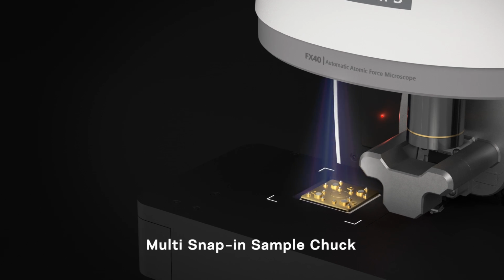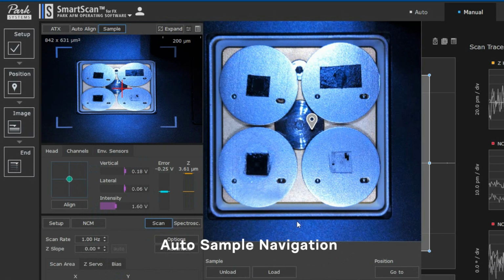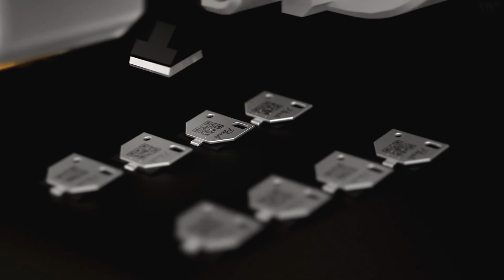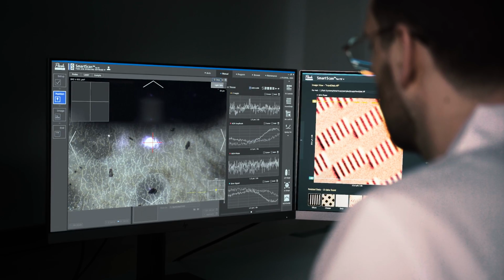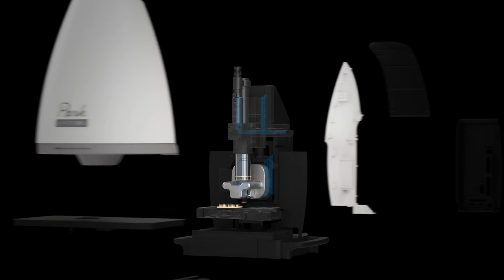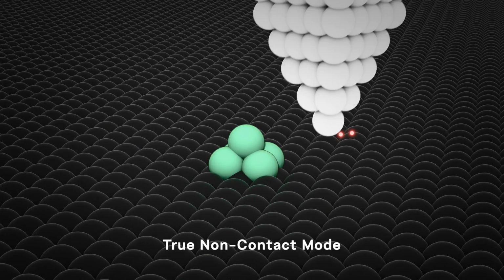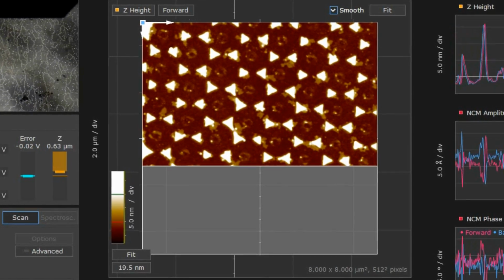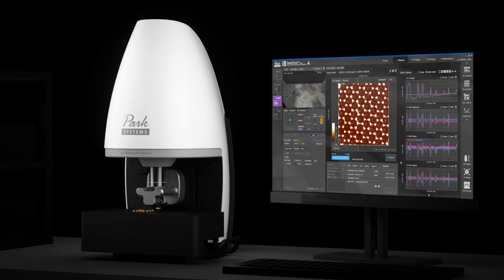Park FX40 Introduction | A Groundbreaking New Class of Atomic Force Microscope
Park FX40 - Effortlessly, get the sharpest, clearest, highest resolution images one sample after another on multiple applications. Boost your progress and scientific discoveries through unprecedented speed and accuracy – as the Park FX40 infuses artificial intelligence with robotics, enabling automated processes and machine learning for your nanoscale microscopy needs. Additional axis cameras automatically align in synch with laser beams and photodetectors. Early warning systems and fail-safes, in addition to information extraction and storage at every step of the way allows scientists and researchers like you to push past human limits – all without specialized microscopy training.